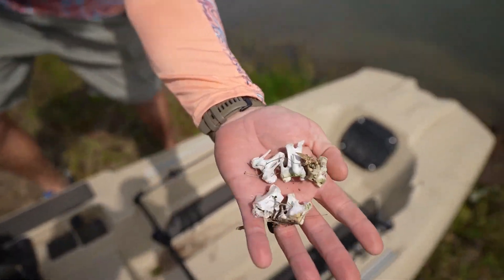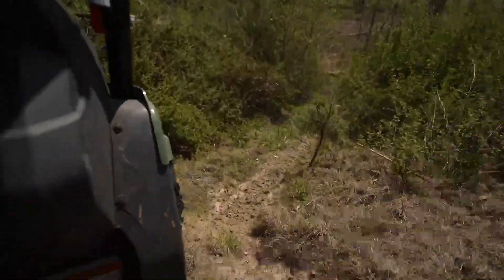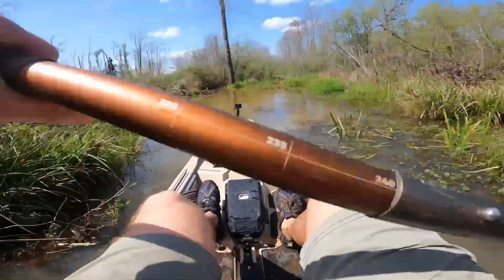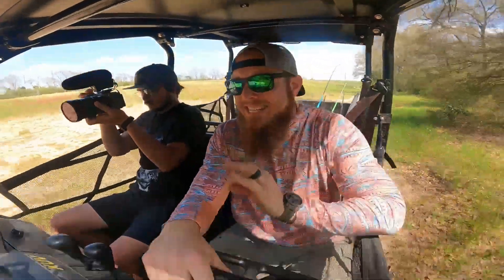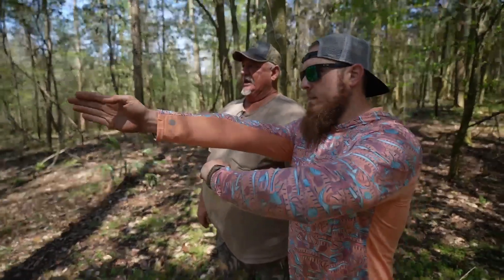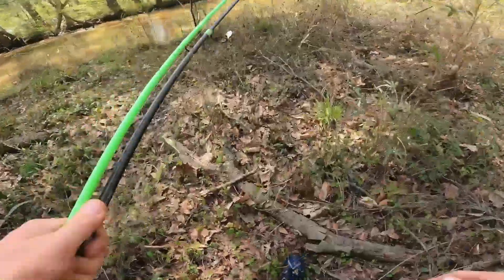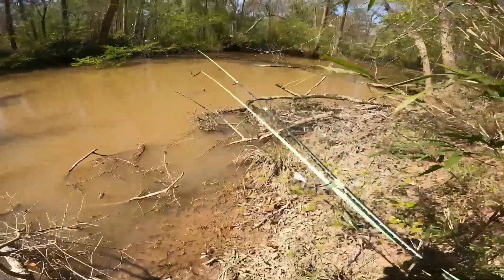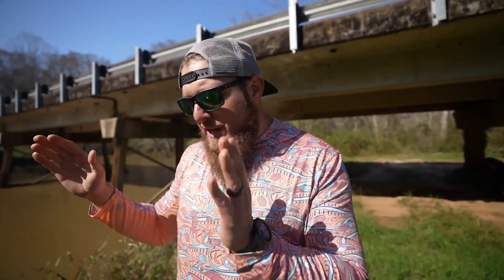Exploring the MASSIVE River on My **NEW** $1,000,000 Property (Kayak RESCUE!!)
Today we finally were able to locate and explore the HUGE river on my property.